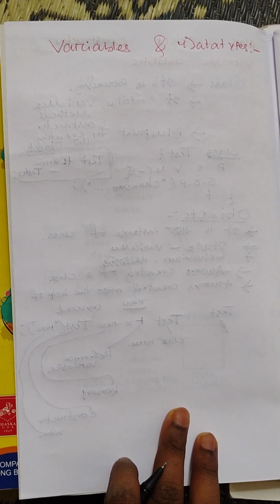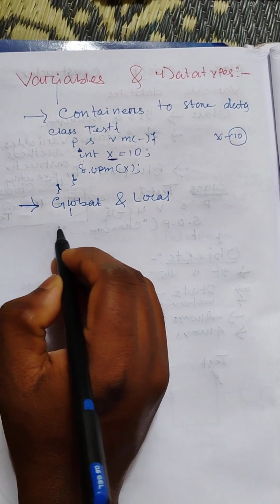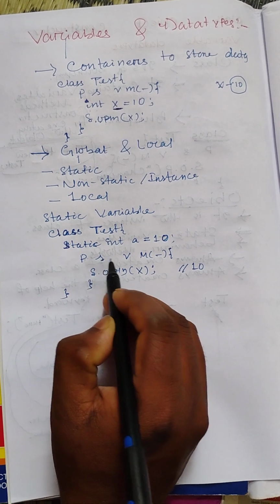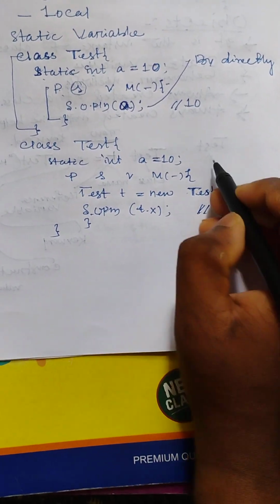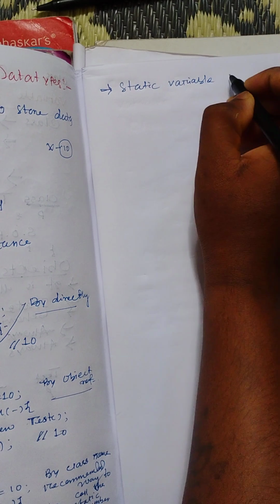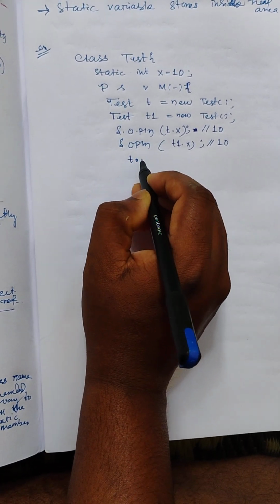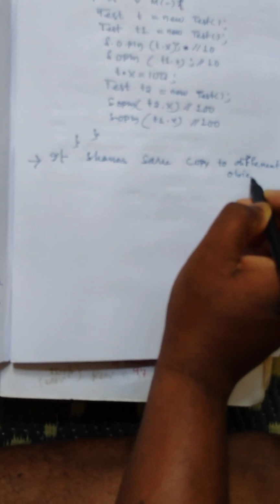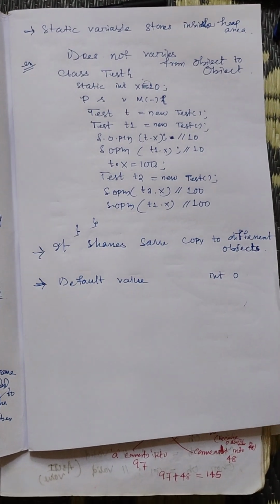What is static variable? Java series-03